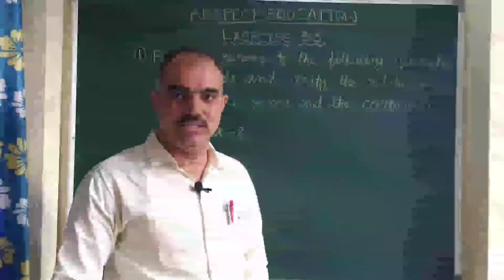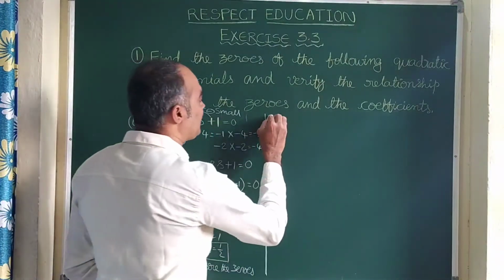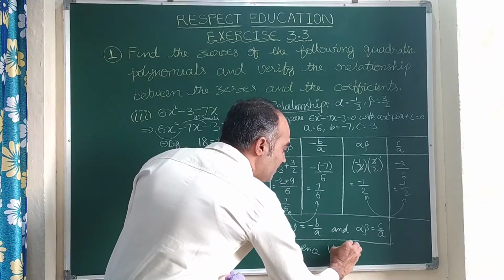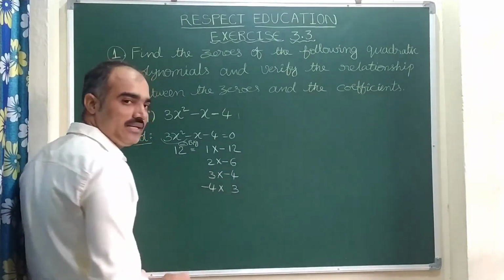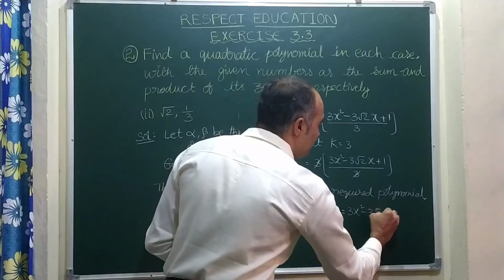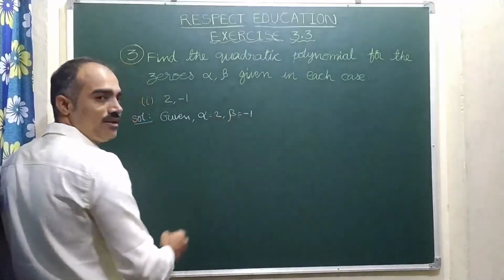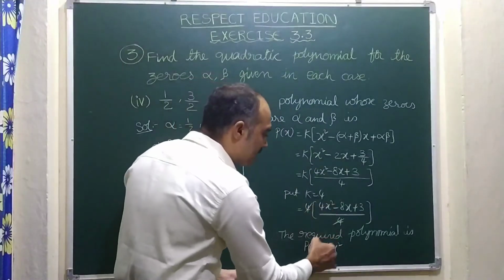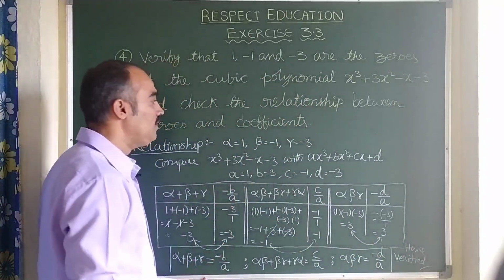Chapter:3|POLYNOMIALS| Exercise 3.3| Class 10 | Mathematics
The video is done based on the newly prescribed cum reduced syllabus (by Andhrapradesh Math Forum, APMF, Nellore Unit) of MATHEMATICS CLASS 10 ANDHRAPRADESH STATE BOARD.

In this class we learn the solutions of CHAPTER 3 POLYNOMIALS Exercise 3.3 in a clear and detailed manner.

Regards,
Respect Education.